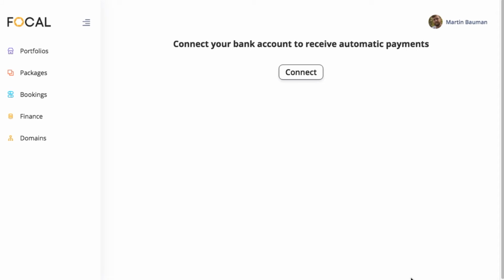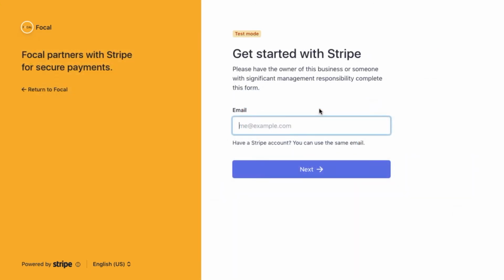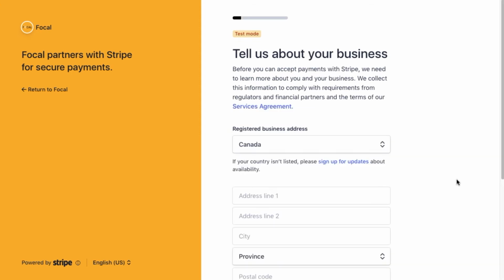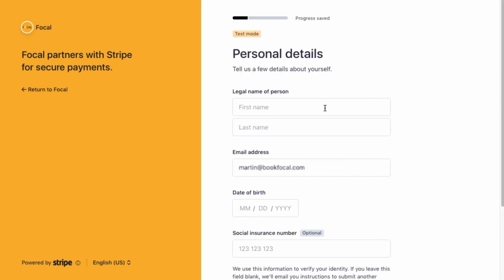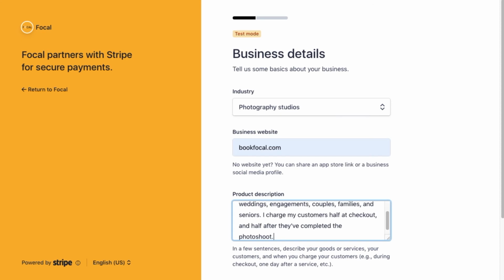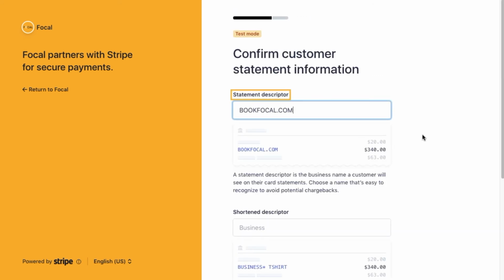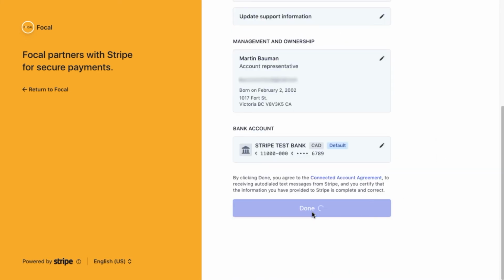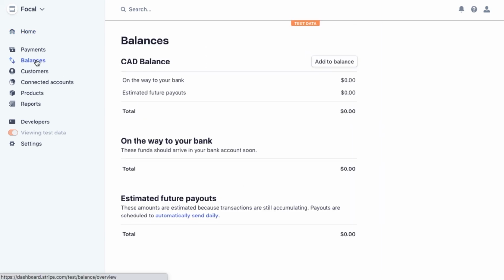How to Receive Automatic Payments for Your Bookings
In this tutorial, learn how to connect your Focal account to Stripe Connect so that you can begin to take swift and secure payments from your clients.